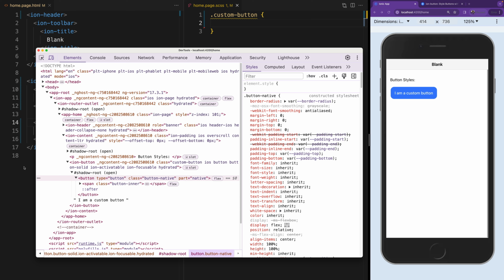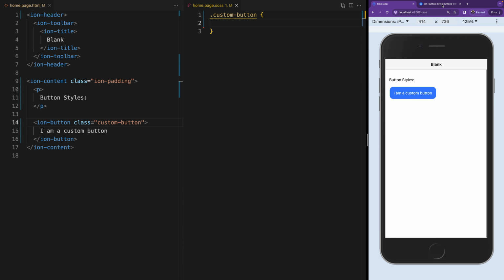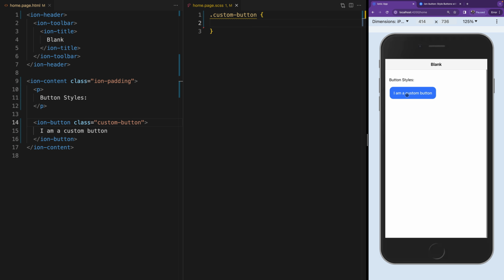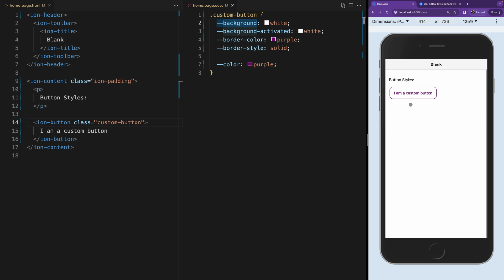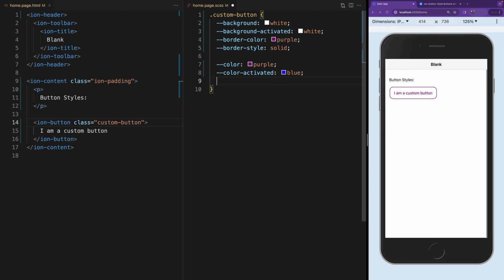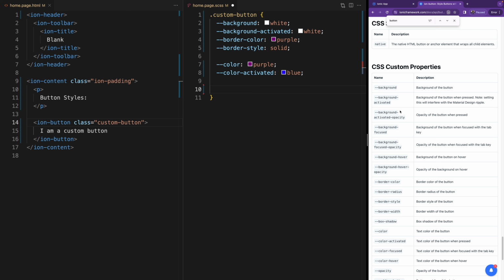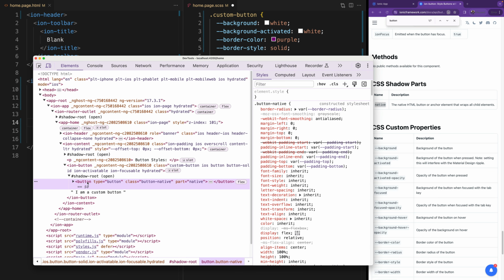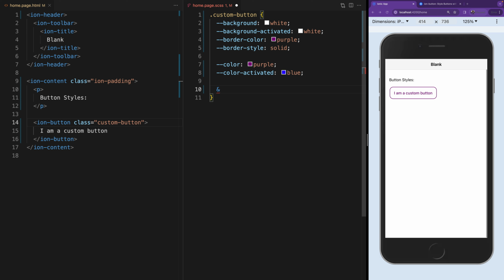Use CSS Parts to Access the Shadow DOM in an Ionic Component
Changing the default styles of Ionic components can be a bit tricky since the components all use the shadow DOM, meaning we can't write CSS that targets the components inside the shadow DOM directly.

Ionic has custom CSS variables in each component that allows us a lot of customization, and when those aren't enough, they expose CSS parts of the underlying HTML elements that form Ionic components.

For the case of a button you can target the underlying HTML `button` tag with ::part(native), and whatever CSS is inside that selector will target the `button` tag